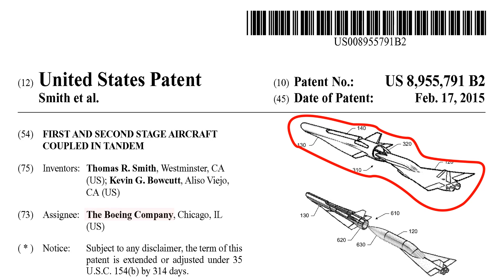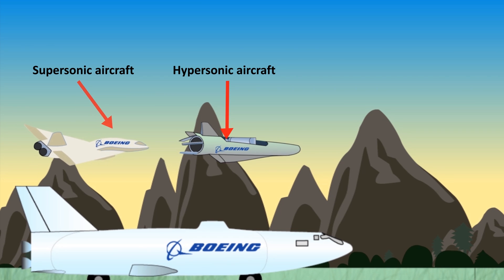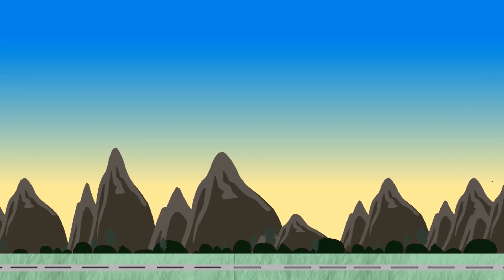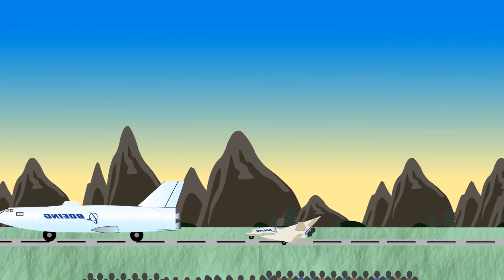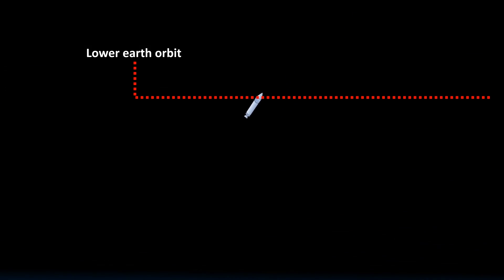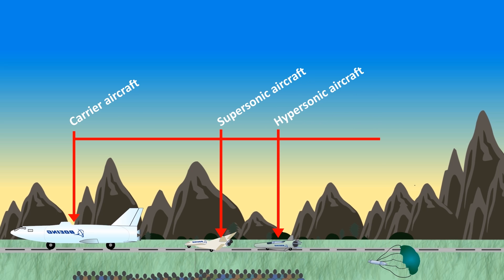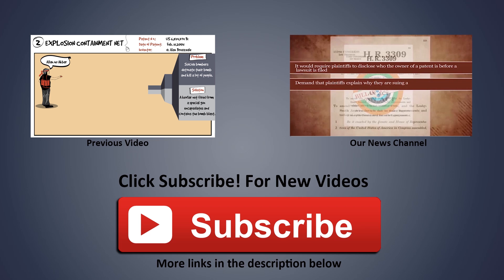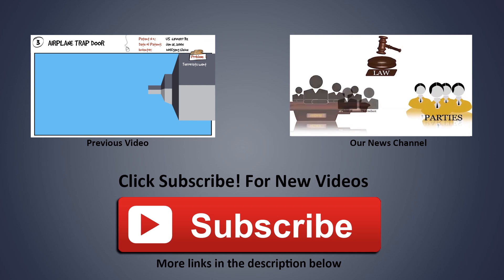Boeing patented next generation satellite launch system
Boeing patented a new way to launch microsatellites and space payloads.

Boeing has been working on this airborne satellite launch vehicle system to launch microsatellites. Air-launch allows flexibility in launch location and maneuvering around weather. With this, Boeing can launch sateliites from airports around the world. Further, all components are reusable which brings down the cost of satellite launch.

A vehicle comprises a first stage supersonic aircraft, and a second stage hypersonic aircraft.

The vehicle is mounted on a carrier aircraft, which can take-off from airports around the world. The carrier transports the launch vehicle to an altitude L1 and speed for first stage operation, releases the launch vehicle, and returns to the take-off site.

The supersonic aircraft begins operation, transports the hypersonic vehicle to an altitude L2 and speed for supersonic flight, separates from the hypersonic vehicle, and is automatically guided back to a landing site.

The hypersonic aircraft transports the rocket to a launch altitude L3 and speed and releases the rocket. The hypersonic aircraft is then automatically guided back to a landing site. The landing site may be a remote site (e.g., landing site) or it may be the take-off site.

The rocket is launched at the launch altitude L3. The rocket carries a payload to LEO.

All the components including the rocket may be reused.

This launch system will bring down the costs considerably.

Patent Info:
Abstract: A vehicle comprises a first stage supersonic aircraft, and a second stage hypersonic aircraft. The second stage aircraft is in tandem with the first stage aircraft.
Type: Grant
Filed: May 10, 2012
Issued: February 17, 2015
Assignee: The Boeing Company
Inventors: Thomas R. Smith, Kevin G. Bowcutt